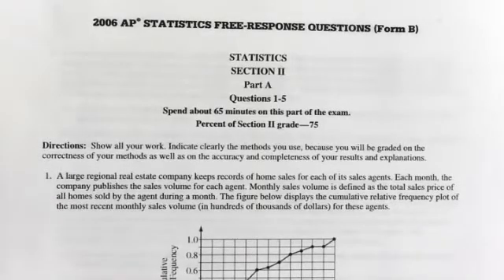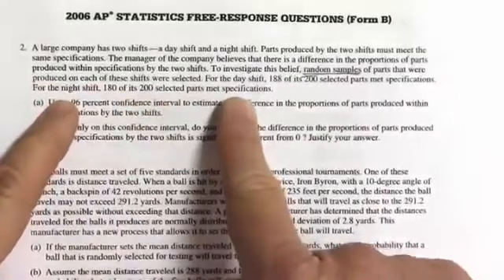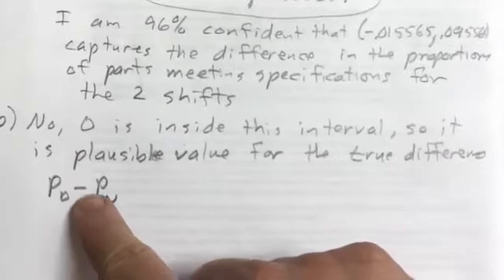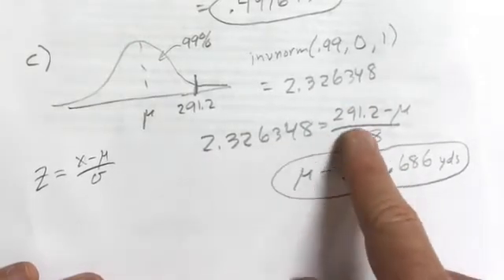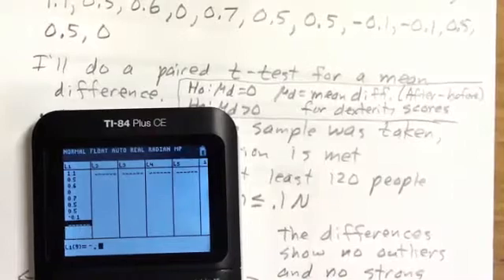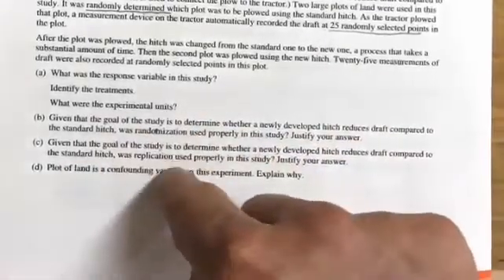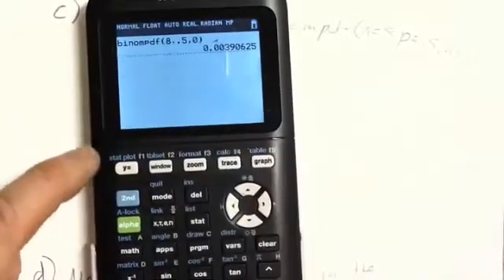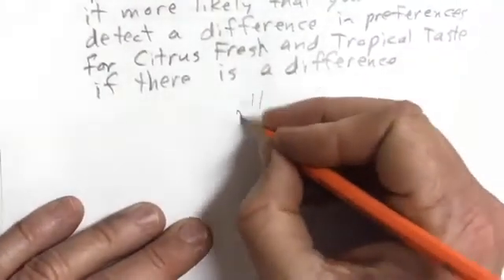2006 B FRQs video May 3 2022